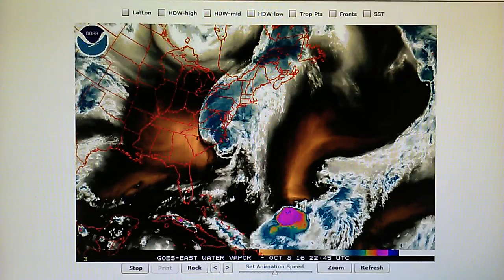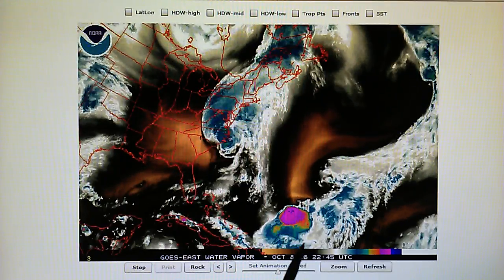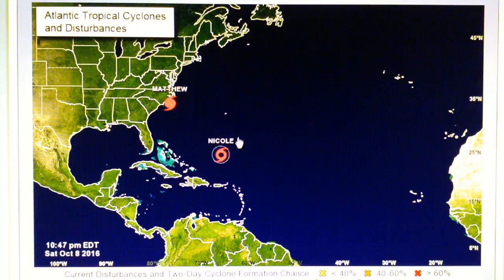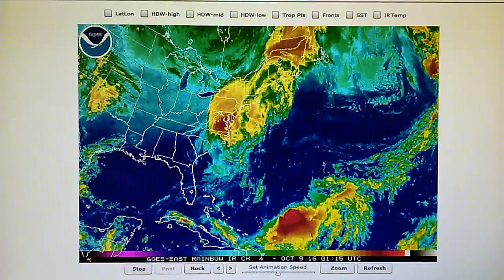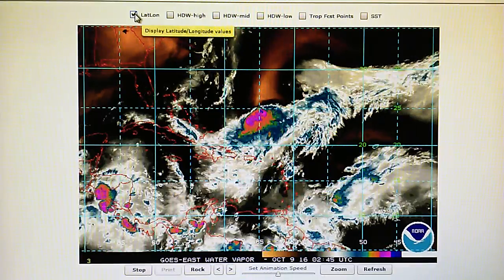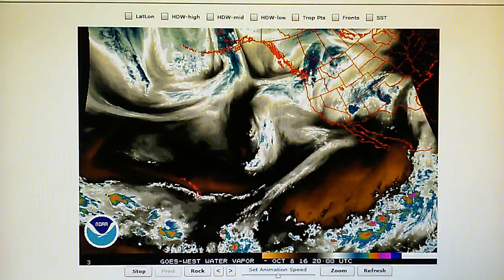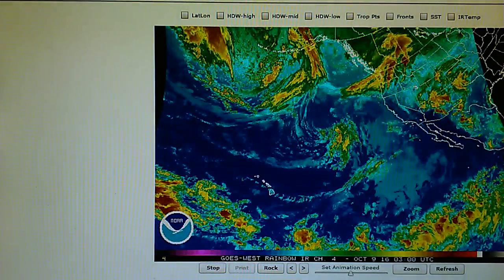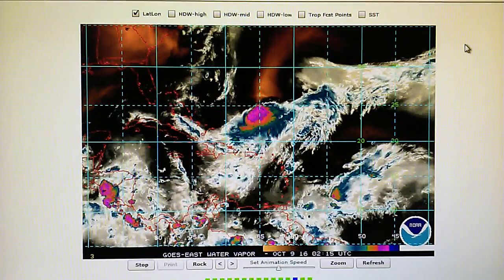10-8-2016; Tropical Storm Nicole Bulldozed To South As Hurricane Matthew Prepares for Turn To East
(Sat.) Tropical Storm Nicole has been pushed several hundred miles South and out of the way to make way for Hurricane Matthew which is scheduled to make a right turn to the East tonight.  A mysterious area of high pressure appeared suddenly in the middle of a NE bound moisture field generated a couple of days ago and bulldozed Nicole out of the way.  The question is what will happen next to Nicole?  There is Westbound flow evident into the Gulf of Mexico but also high pressure installed on the East side of Florida to prevent a re-entry of another storm.  Jeeze it would have been a better idea to install that high before Matthew showed up! What we're witnessing today demonstrates the weather manipulation strategy to prevent merging of two large storms. (When CAT5 Hurricane Joaquin formed last season, it was stalled in place for two days and then pushed around the Caribbean for a couple of days until a separate developing storm was dealt with. Those videos can be found in the collection from the end of last September).

As for the West coast, a moisture field is moving through Southern California and when that happens, the high-flying jets are dispatched to spray over the moisture field which prevents the possibility of precipitation and cooler temperatures.  Today was hot in the LA area with 89 degree temperatures locally.  Another low pressure system is a bit further out offshore of CA, and if these terrorist weather controllers allow it, we could see cooler temperatures and some rain possibly.  Otherwise we can expect to see more chemtrails tomorrow and Monday if that moisture field moves into the Southern CA region.